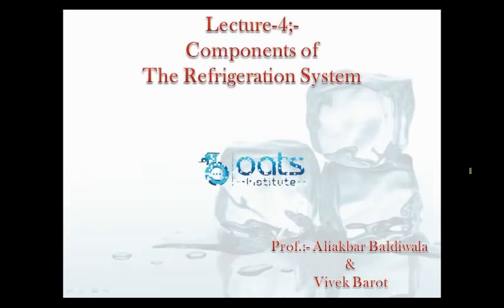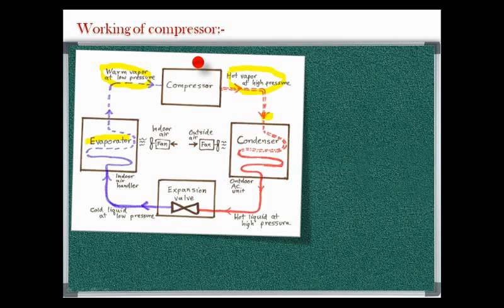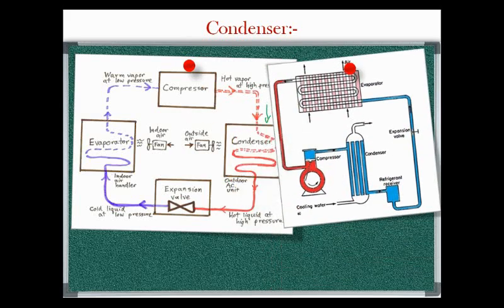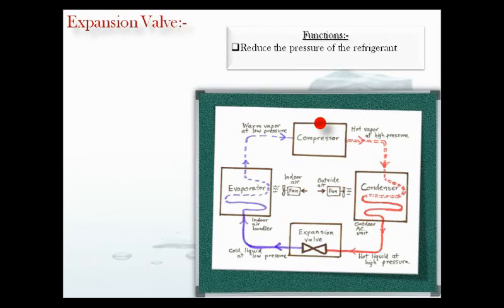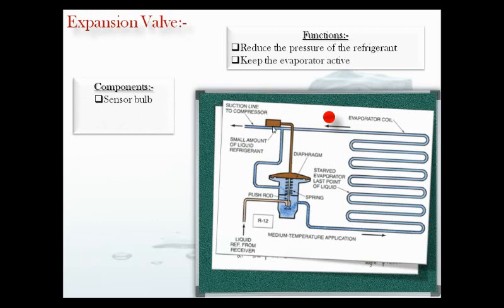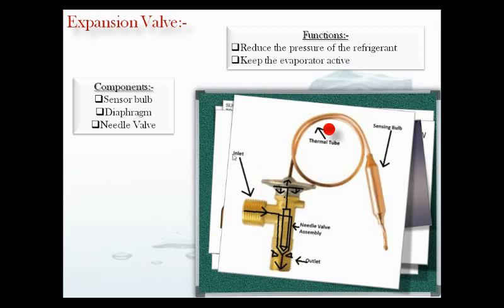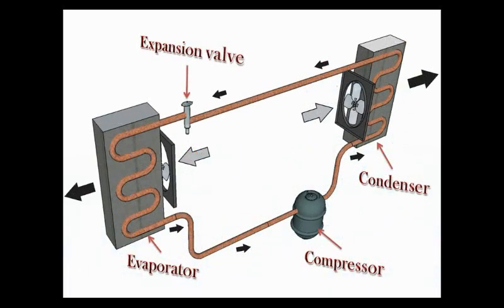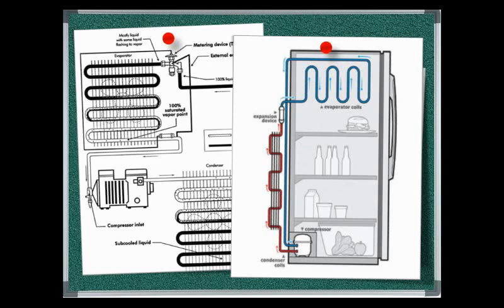lecture 4:- Components of refrigeration system (Compressor,condenser,expansion valve & evaporator)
This lecture gives a brief overview about the various components of the refrigeration cycle.
The components discussed in this lecture are compressor, condenser, expansion valve, and evaporator.